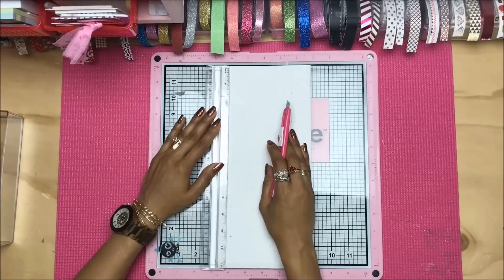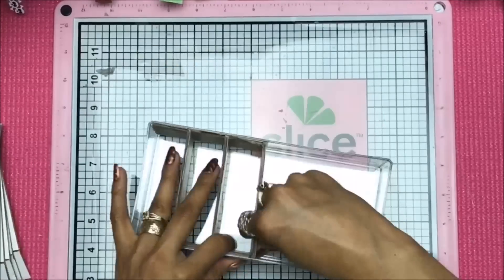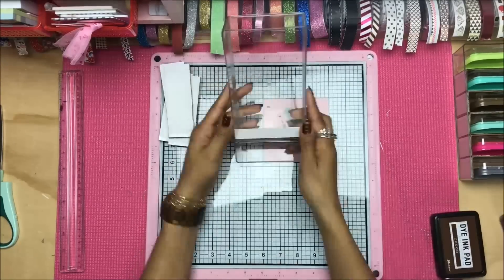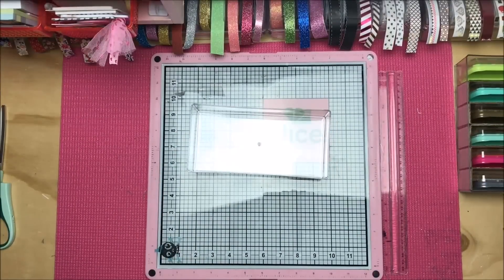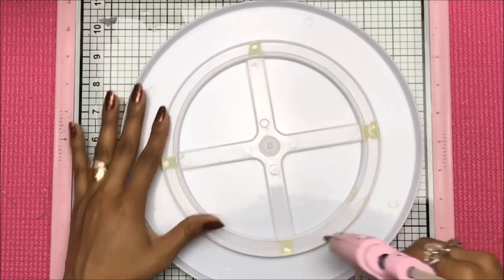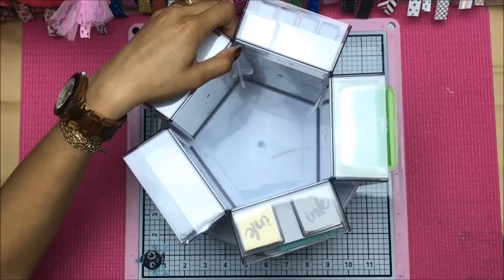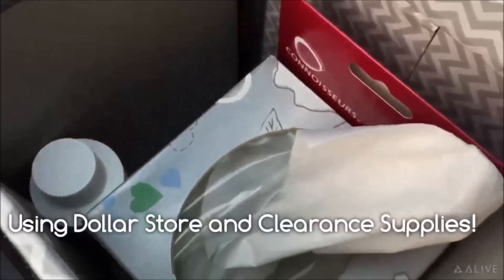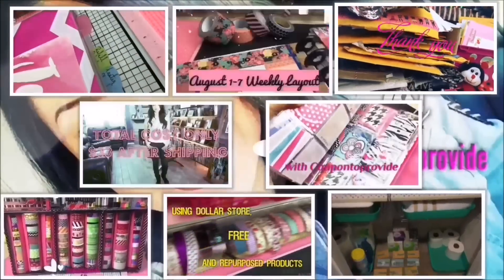Dollar Tree DIY | Craft Supplies Lazy Susan Organizer | April 2017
Get Organized On A Budget INSPIRATION and IDEAS!

Planner Inspiration for 2016!!!

NEED MORE??? Keep Going...

Wanna Send Me Something? Send it here:
coupontoprovide

If you have any video requests, feel free to mention them! I love doing videos for you guys that you WANT to see.

I also include several Dollar Store Hauls along with budget friendly D.I.Y projects!